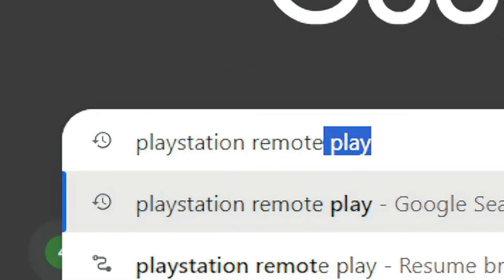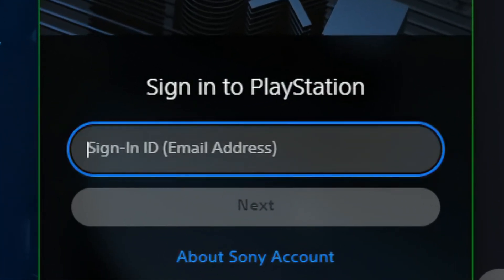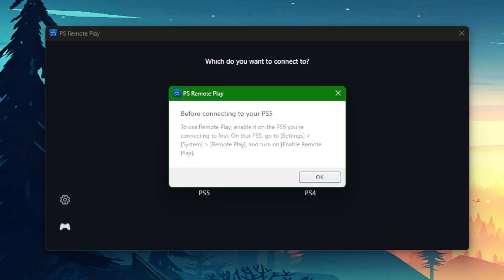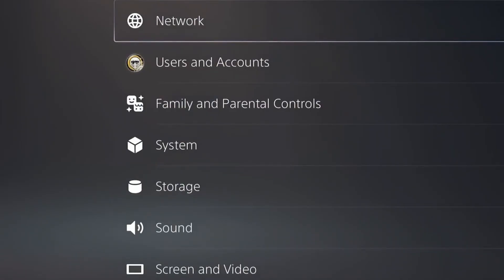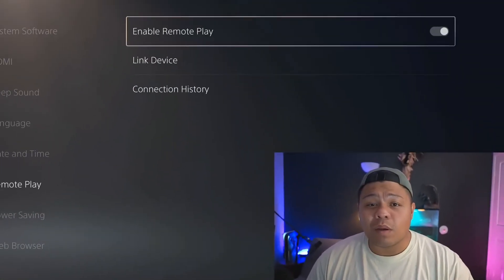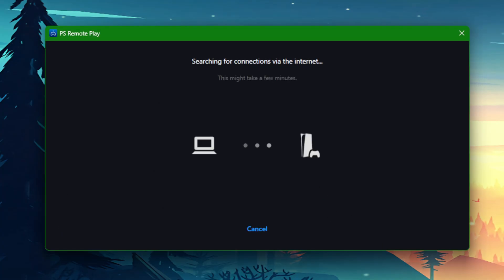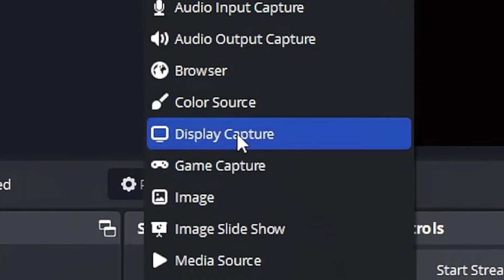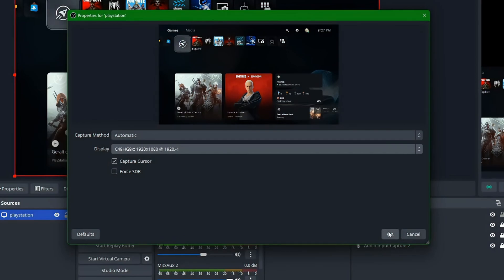The BEST WAY To Stream PS5 With OBS [Without a Capture Card]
There's a way to Stream your PS5/PS4 on twitch, Kick, tiktok, or any live streaming platforms without a Capture Card. Let me show you how!

Streaming a budget? No worries i gotchu! Check this out for amazing gear that get you started or will improve your streams peripherals: